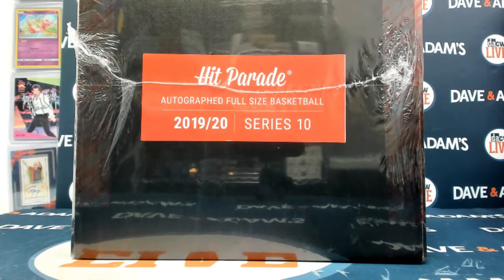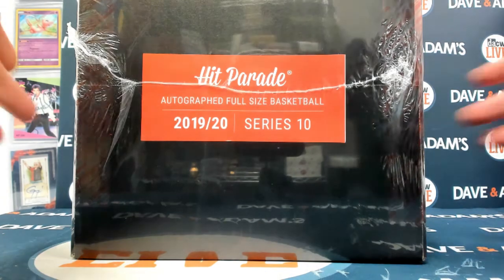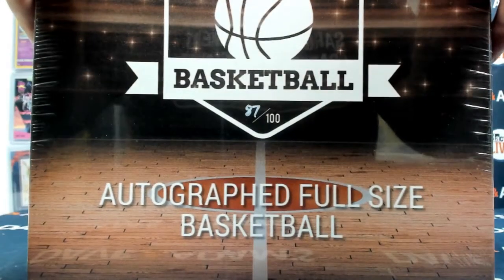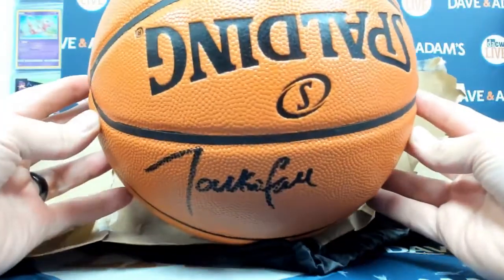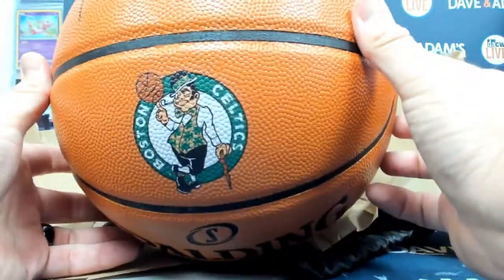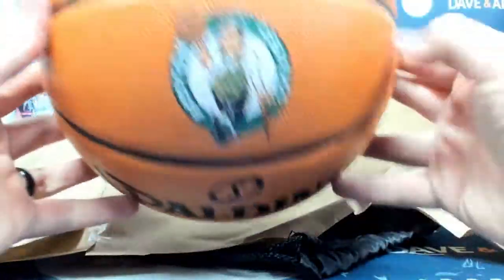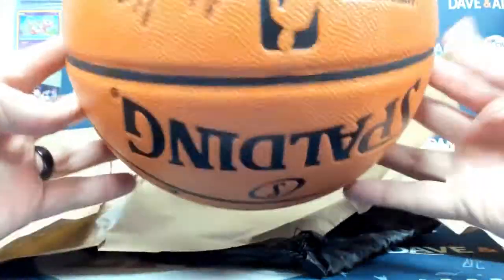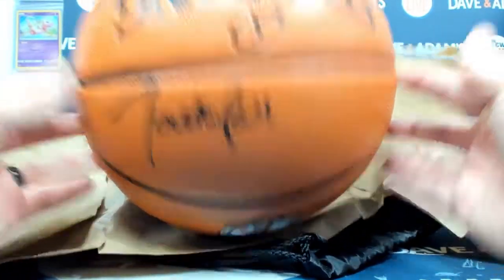Matthew's Hit Parade Basketball Break